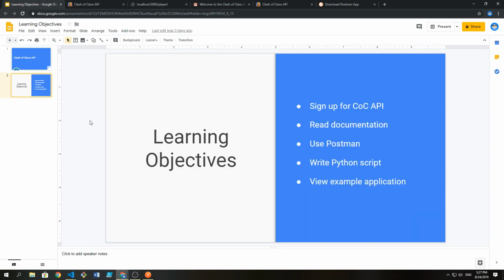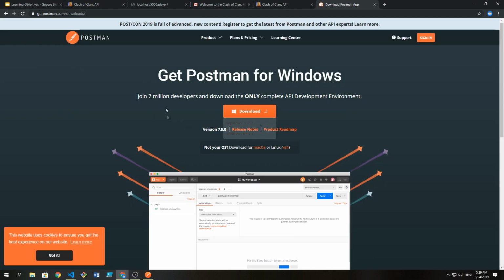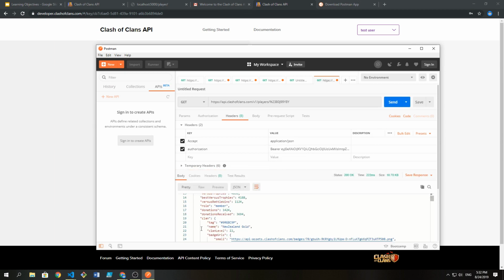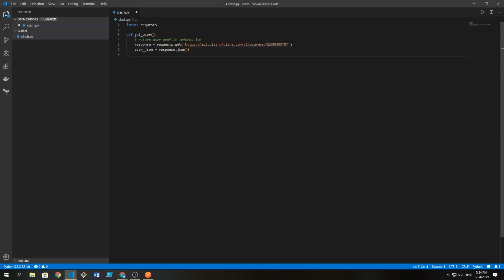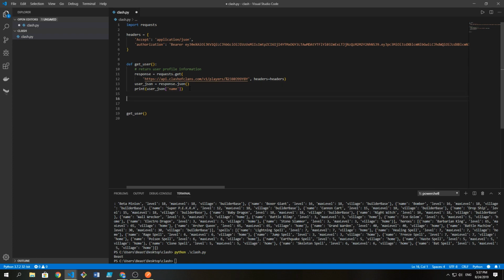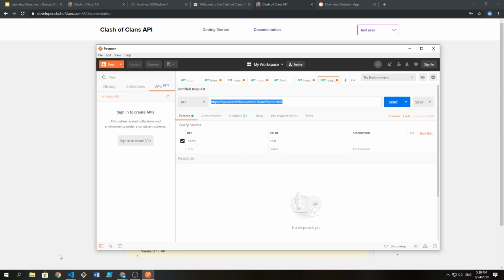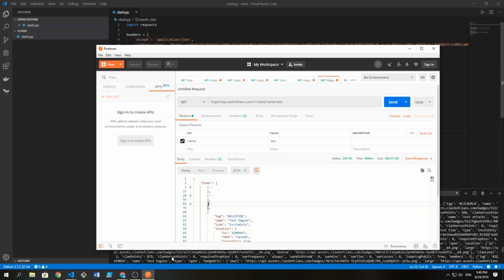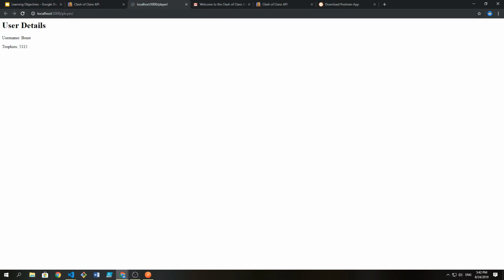Clash of Clans API - Python Script, Sample Application and Tutorial | Free Web Development Bootcamp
Today we learn about the Clash of Clans API and create a sample application in Python that uses Flask as well as a simple Python scripts.

What is Free Web Development Bootcamp? We are uploading and working on a full stack web development bootcamp at no cost, available on YouTube.

This will help people gain the skills they desire, without needing to worrying about a high cost barrier to entry. My teaching method is to show a few examples so you can head off and build on top of the application and push yourself to self-learn (as this is a critical skill for full stack web developers in 2019).